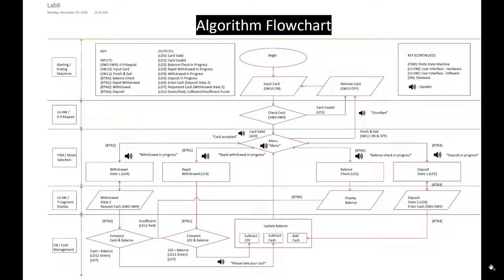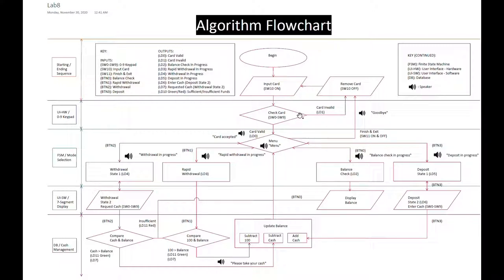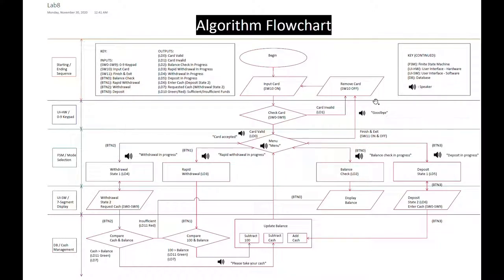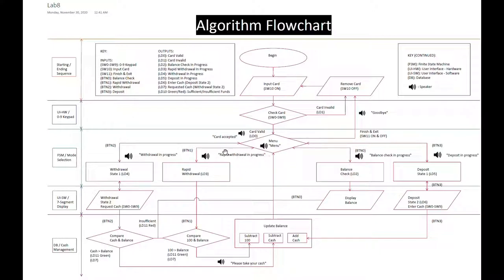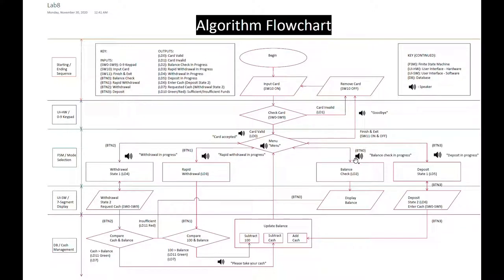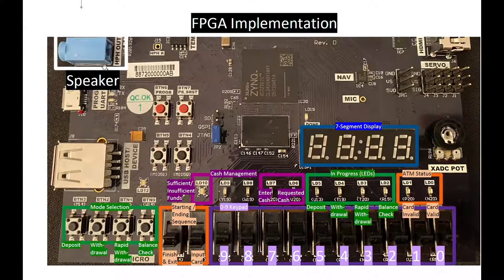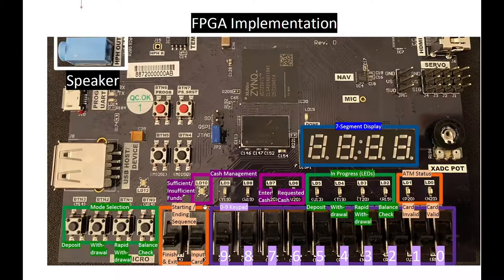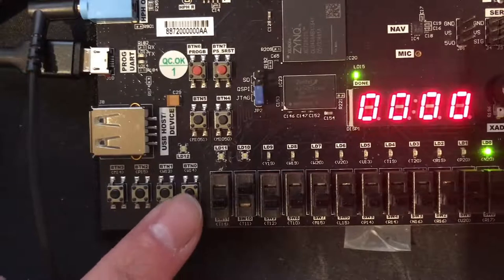SJSU EE 178: ATM Machine on FPGA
This is the Final Project for EE 178 at SJSU, done on a Blackboard FPGA, using Xilinx Vivado. The Verilog Module, Constraints, and downloadable project can be found in the repository below: